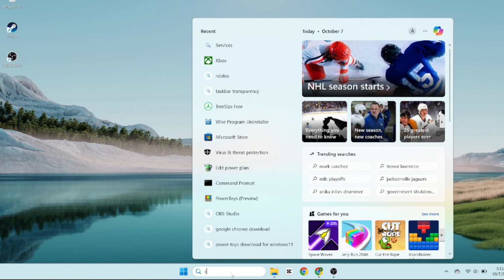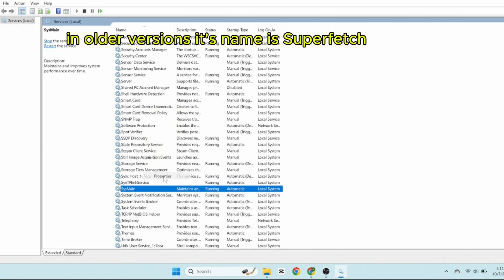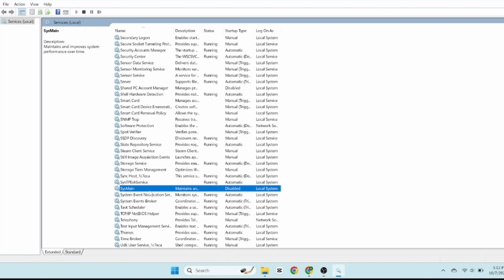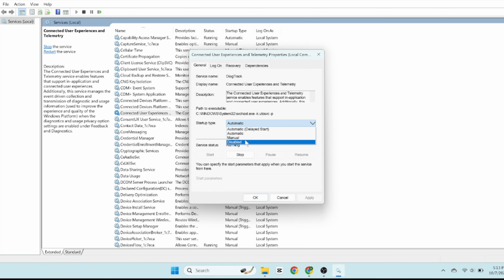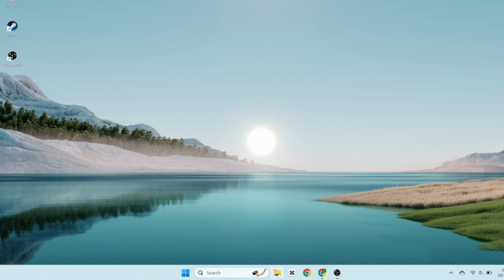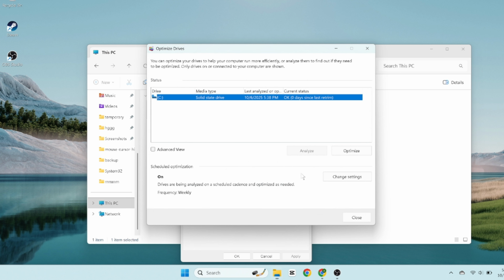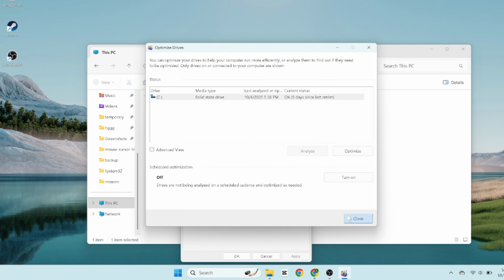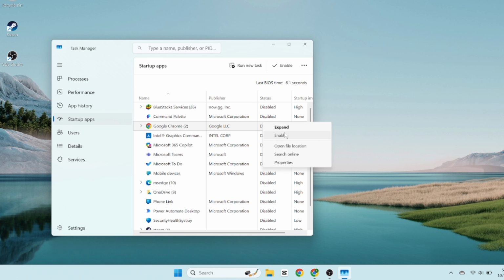[SOLVED] 100% Disk Usage Windows Fix – Windows 10/11 Tips & Tricks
Experiencing 100% Disk Usage in Windows 10 / Windows 11 can bottleneck your system, cause constant lag, freezing, and unresponsiveness. In this comprehensive, step-by-step guide, we delve into root-cause diagnostics, advanced repair techniques, and system tuning strategies to permanently resolve disk saturation issues.

You’ll learn:

How to use Resource Monitor / Performance Monitor to identify which process(es) (e.g. svchost.exe, TiWorker.exe, SearchIndexer, SysMain) are driving disk I/O.

Registry and service tweaks (disabling Windows Search / Superfetch / SysMain, adjusting Prefetch / EnablePrefetcher values) safely.

Using DISM, SFC, CHKDSK, and repair commands to remediate file system corruptions or image issues.

How to check SSD/HDD health, firmware updates, and ensure your storage is running in AHCI / correct mode.

Advanced virtual memory (page file) reconfiguration, clean-boot troubleshooting, reset of Windows Update / Delivery Optimization services.

Best practices: disable fast startup, optimize Windows indexing, disable background tasks that trigger constant I/O.

When to consider hardware replacement or fresh OS reinstall.

By the end, you will not only fix the immediate 100% disk usage issue, but also understand how to prevent recurrence, maintain system stability, and optimize I/O performance.

🔧 This guide is aimed at intermediate to advanced users who want a robust and permanent resolution, not just quick hacks.

✅ Covers both HDD and SSD setups
✅ Based on real diagnostics & tested methods
[SOLVED] 100% Disk Usage Fix for Windows 10 & 11 – Definitive Guide

100% Disk Usage on Windows (10/11) – Complete Fix Tutorial

Fix 100% Disk Usage in Windows 10 & 11 – Guaranteed Solution

Windows 10/11 100% Disk Usage – Full Fix & Troubleshooting